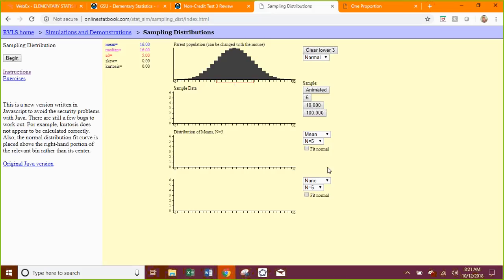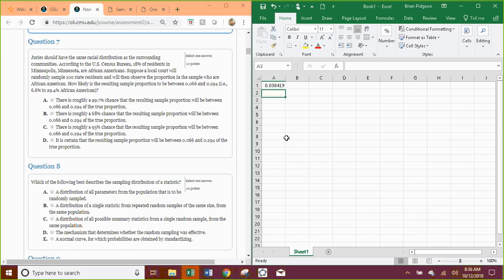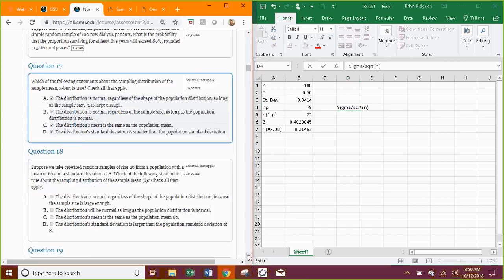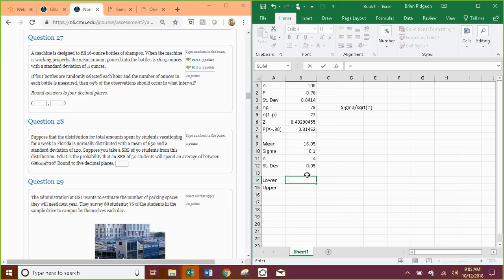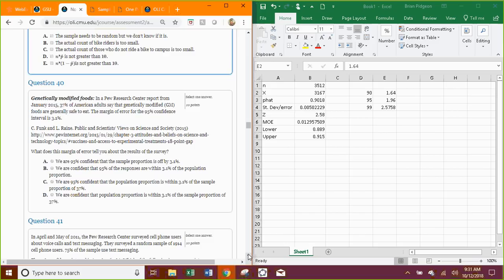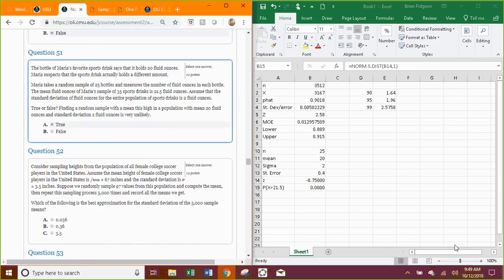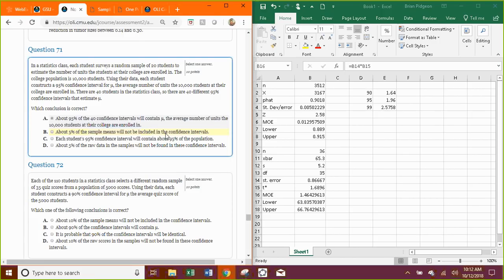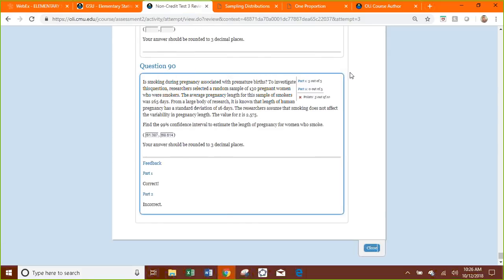Non Credit Test Review 3 Video